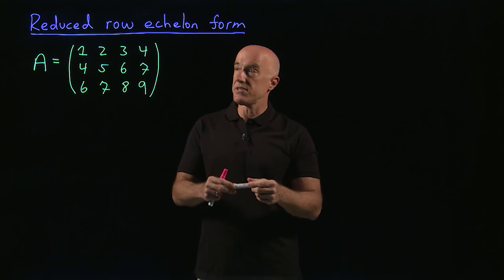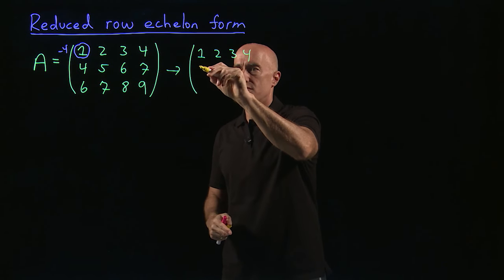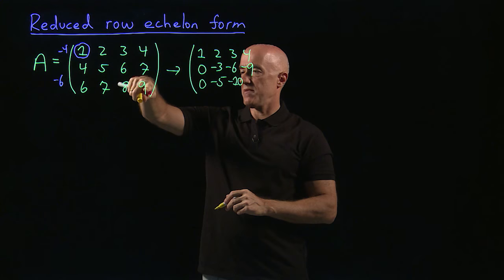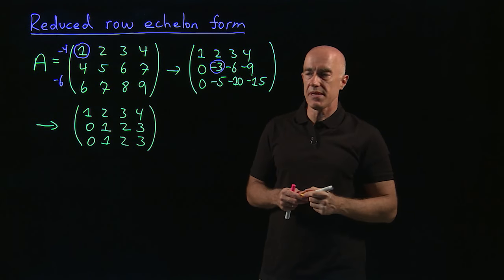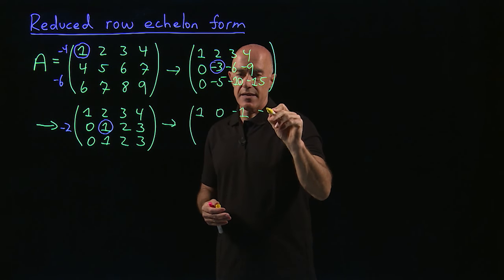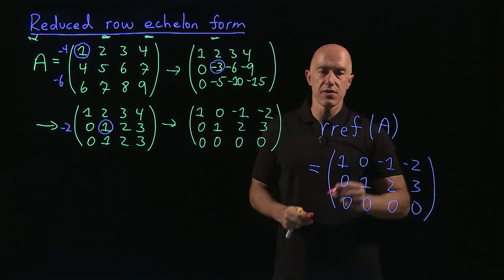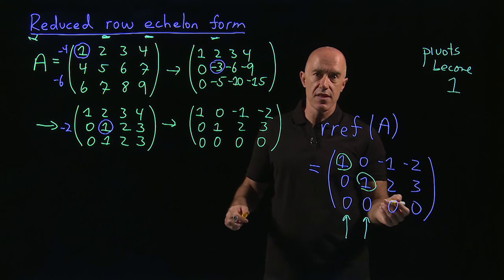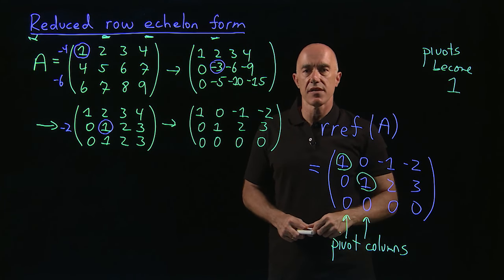Reduced row echelon form | Lecture 11 | Matrix Algebra for Engineers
How to compute the reduced row echelon form of a matrix.